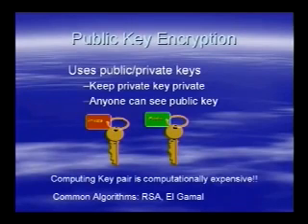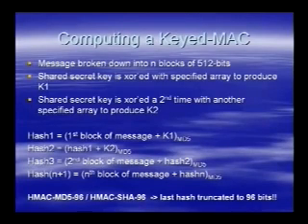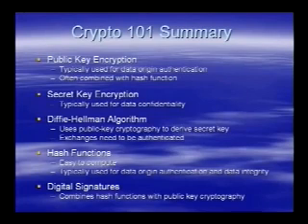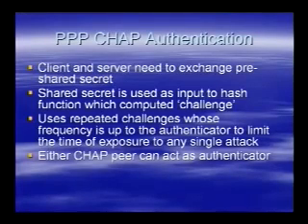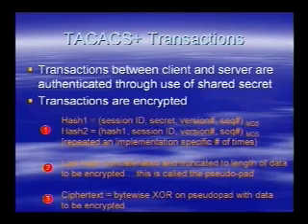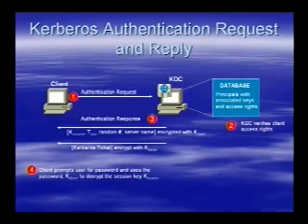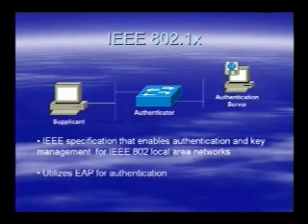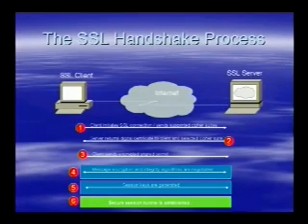Tutorial Implementing a Secure Network Infrastructure